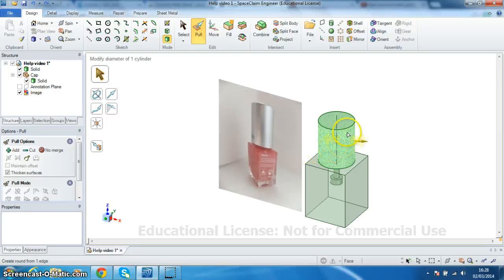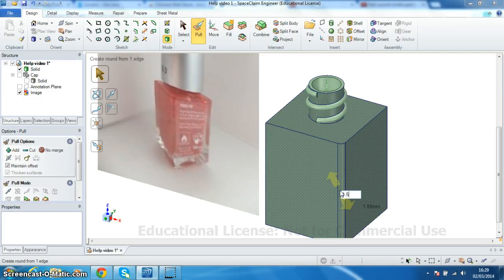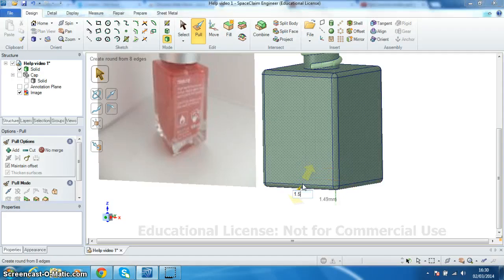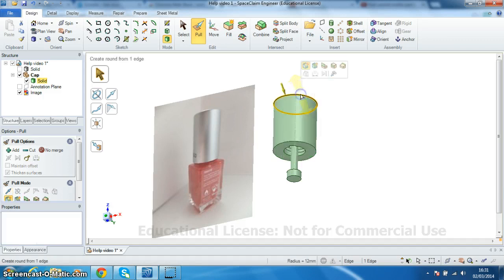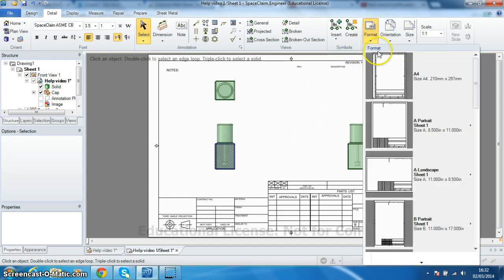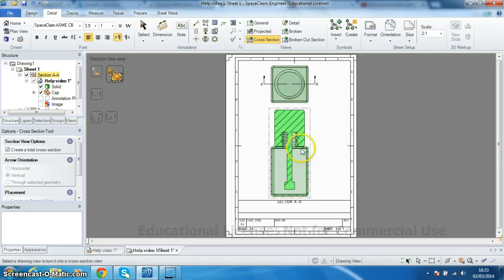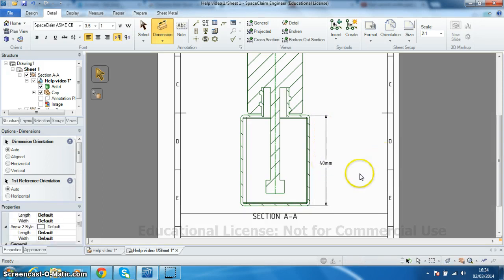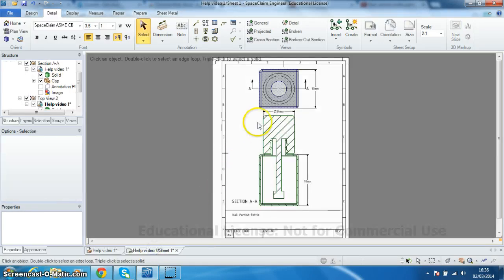Step 3 manipulating the model.